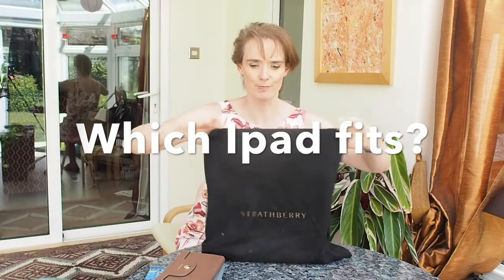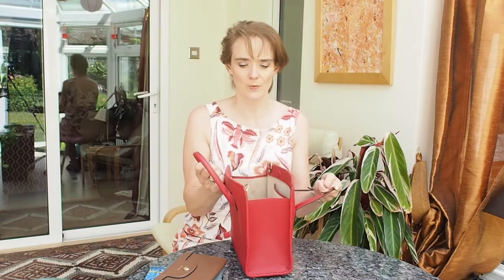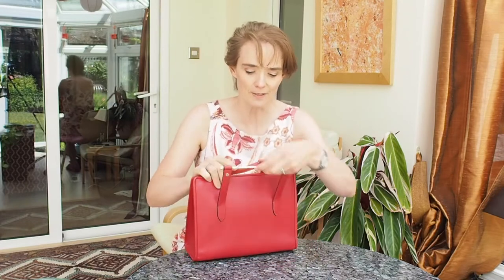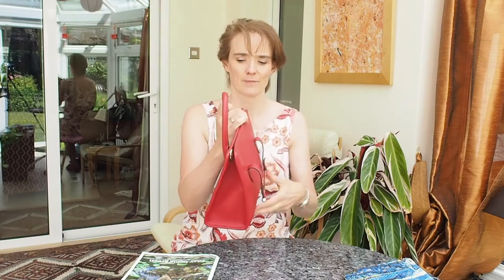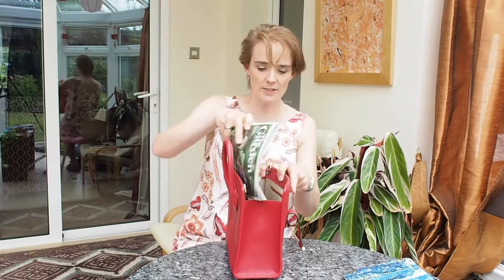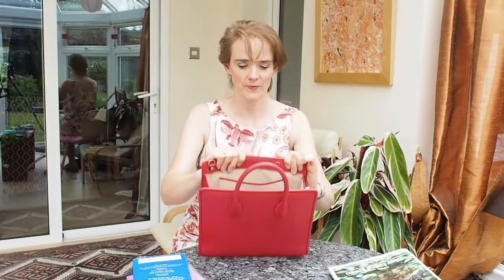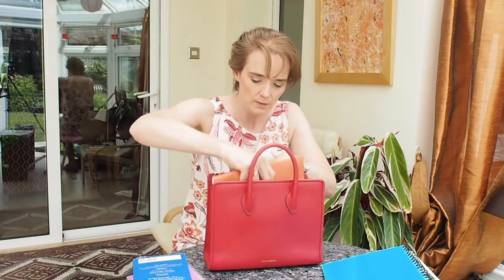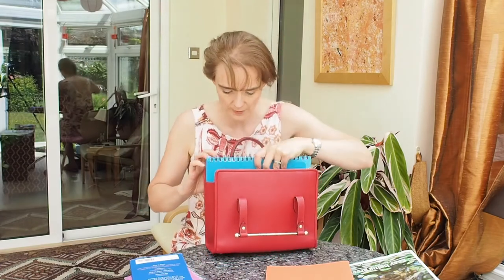Strathberry Midi tote BAG what fits? Sale details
Fitting various iPads books and note pads into this Strathberry Midi Tote

Watch out this is not a saffiano leather but a smooth calf - may show signs of wear if used every day as college bag, but then it is extremely well made and if cleaned and treated regularly could last a good while.

They unfortunately don't make the bigger version, ideal as a college bag.  But you can buy it preloved,  and new in the US from Nordstrom.

Totally unsponsored video